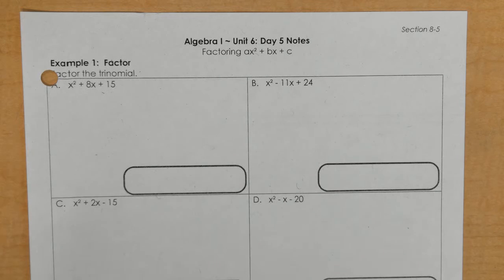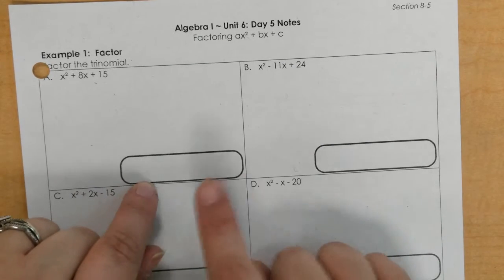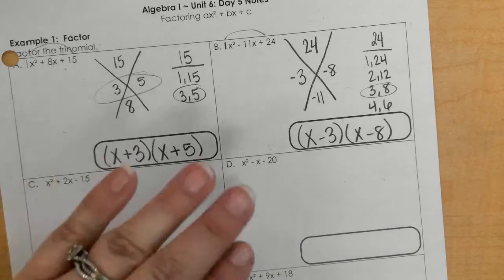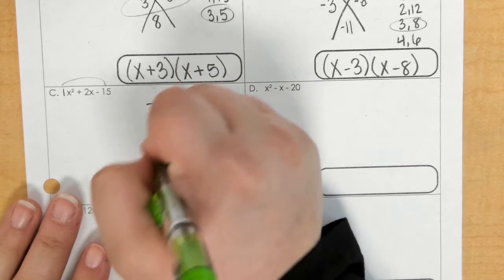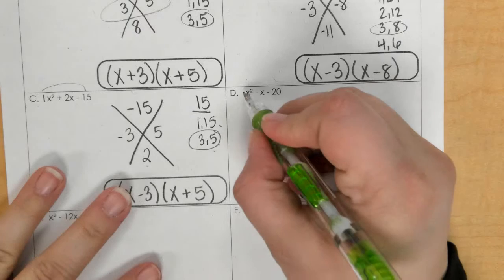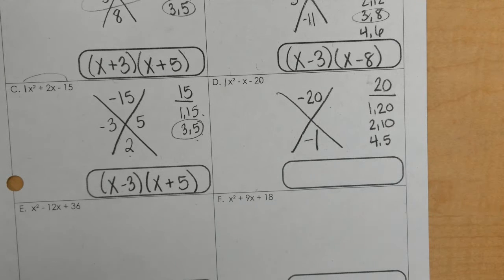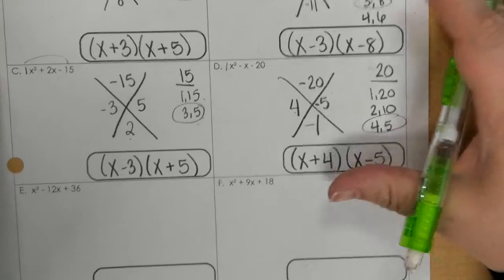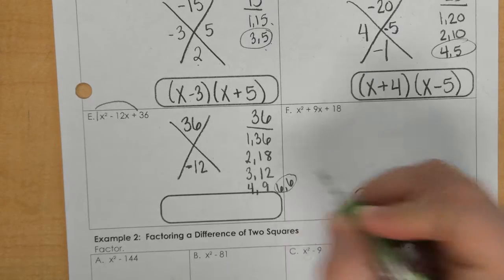Alg - Unit 6 Day 5 Notes Ex 1